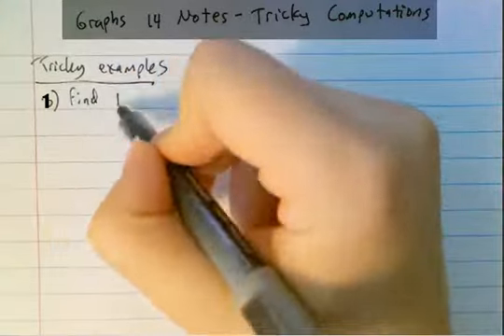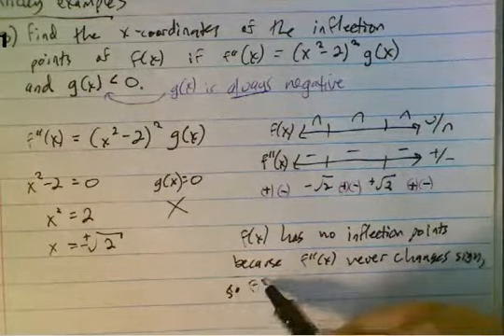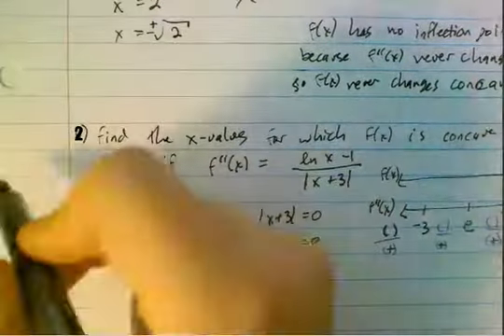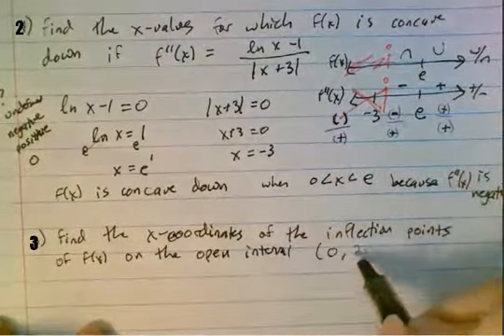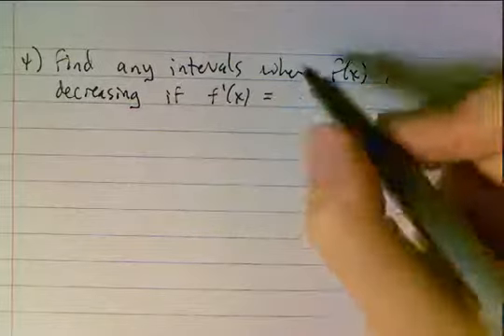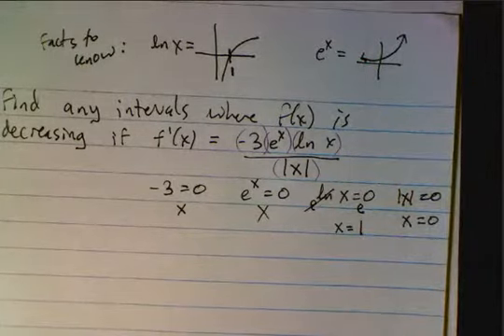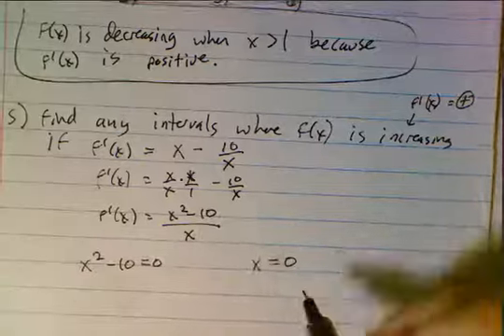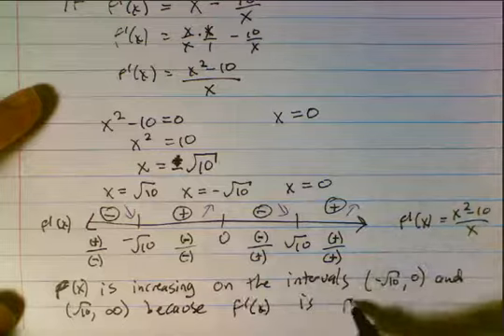Graphs 14 Notes Tricky Computations